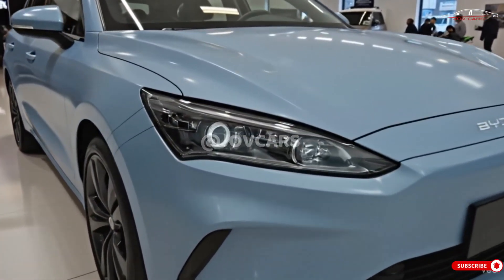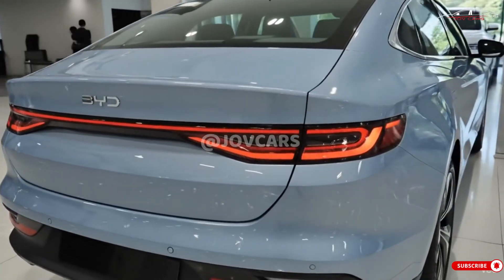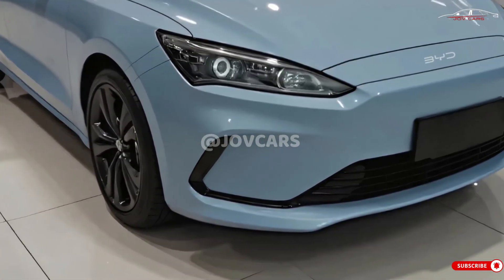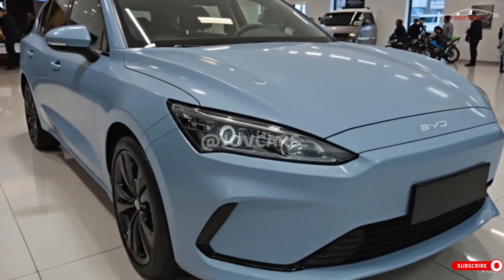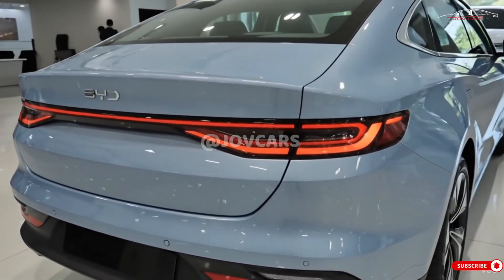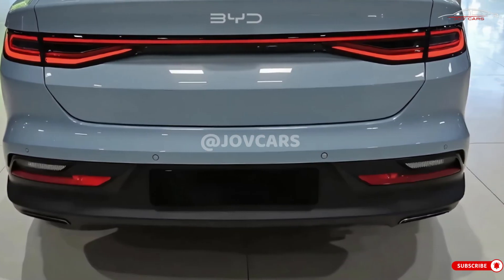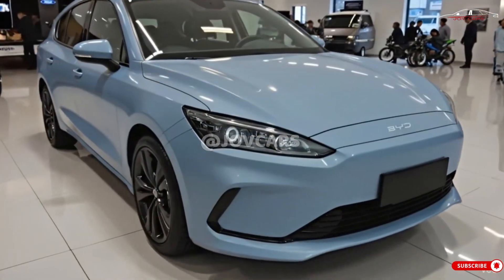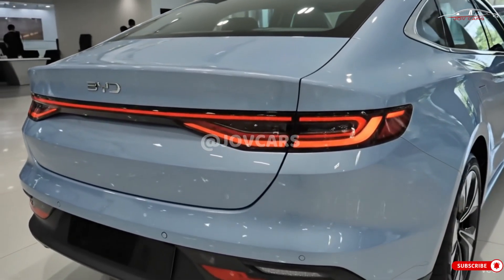New Benchmark in EV Technology – 2026 BYD SEAL FIRST LOOK : Experience Innovation and Elegance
Luxury, power, and cutting-edge technology are all embodied in the 2026 BYD SEAL, which represents the future of electric mobility.  The new SEAL is engineered to challenge Tesla's dominance, offering a sleek, aerodynamic body that emanates sophistication, extended range, and breathtaking acceleration.  It is equipped with intelligent regenerative braking, enhanced cooling systems, and ultra-efficient battery technology, all of which are a result of the advanced e-Platform 3.0 developed by BYD.  Inside, you will discover a futuristic cockpit that is equipped with premium materials, a substantial infotainment display, and complete AI integration to ensure a seamless driving experience.  The 2026 BYD SEAL demonstrates that innovation does not have to be associated with a premium price, as evidenced by its whisper-quiet performance and lightning-fast charging speeds.  Join us as we investigate the reasons why this electric vehicle is revolutionizing the future of sustainable performance sedans. The 2026 BYD SEAL is poised to astound the world.